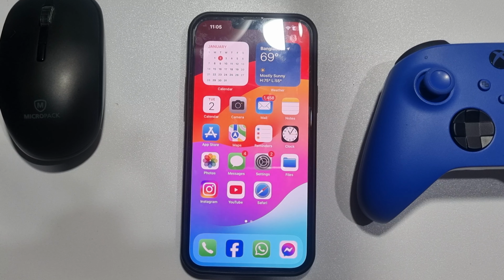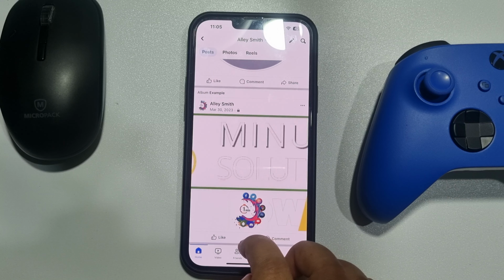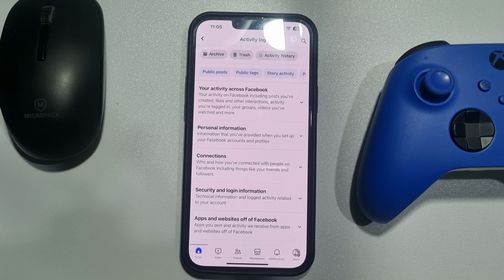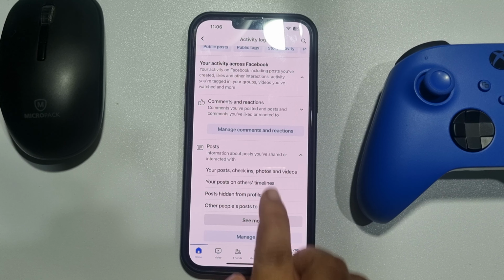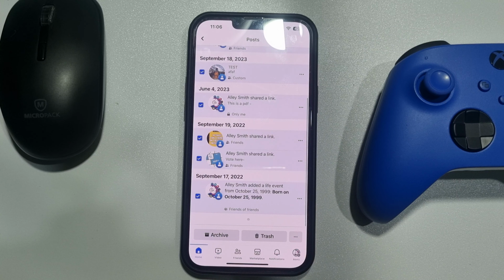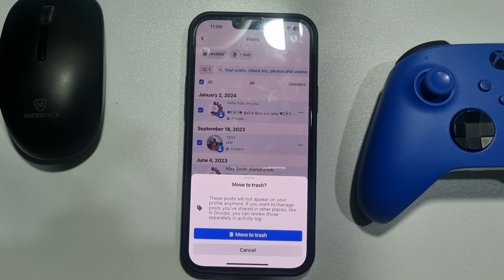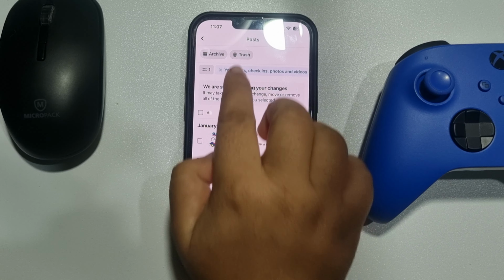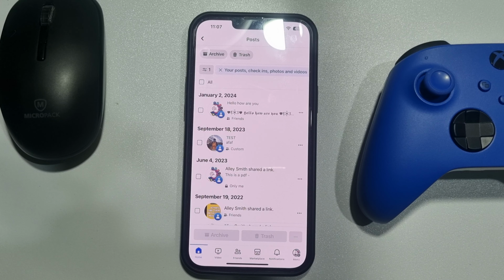How to bulk Delete Facebook post at once - Full Guide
Delete or archive old or unwanted Facebook posts in bulk using the Manage Activity Tool rather than deleting each post individually. here is easily bulk Delete Facebook post at once